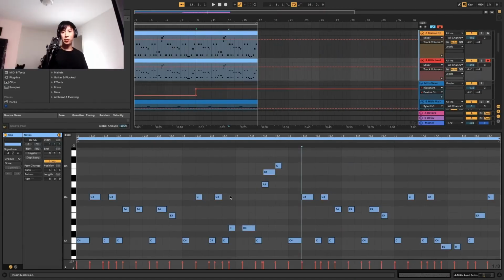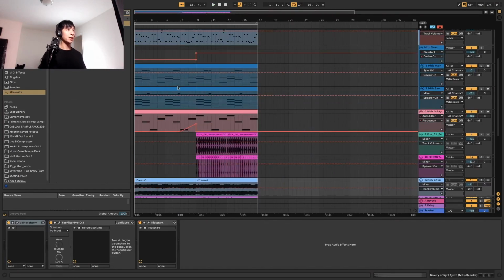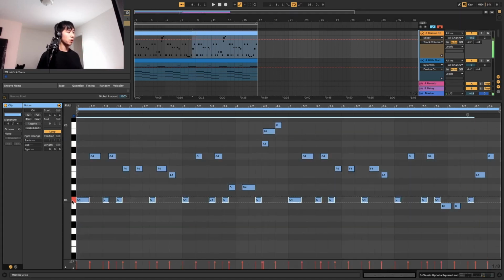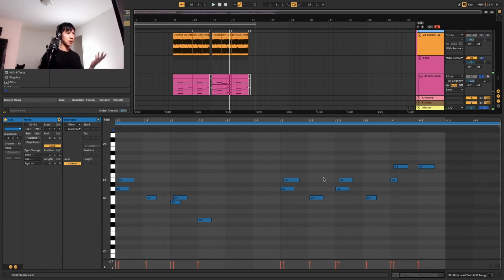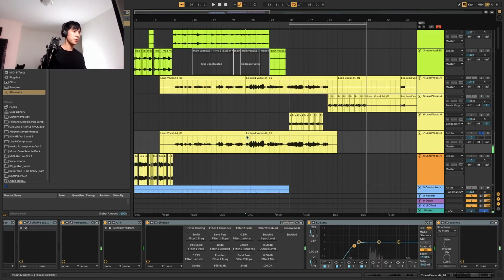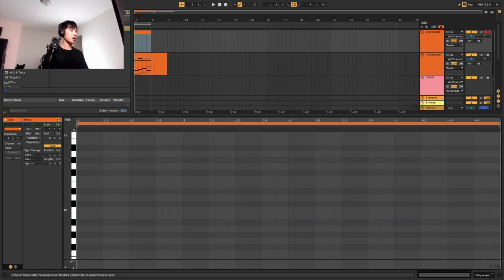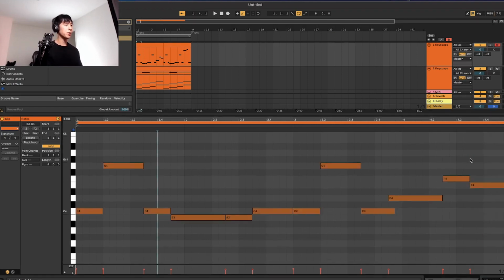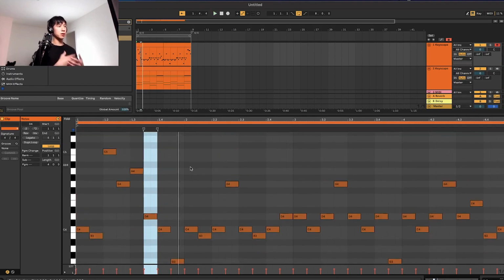How to Write Emotional Catchy Melodies Like the Pros (Mitis, Illenium, Nurko, Said the Sky)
Yo, what's up guys! In this future bass tutorial, we'll be breaking down how Mitis writes his melodies, talking about some common melody structures and melody writing strategies that you can apply to start writing melodies just like the pros, too! Enjoy!

Timestamps:

0:00 - Intro and previews
1:55 - Common melody structures
6:08 - Breaking down Mitis melodies using basic theory
11:41 - Used advanced notes in your turnarounds!
12:18: Breaking down Mitis melodies cont.
14:45 - Do melodies that YOU like
15:23 - Making melodies out of vocal chops
20:16 - Creating a melody from scratch 1
24:44 - Creating a melody from scratch 2
28:40 - Outro